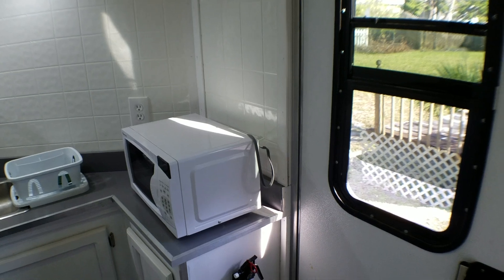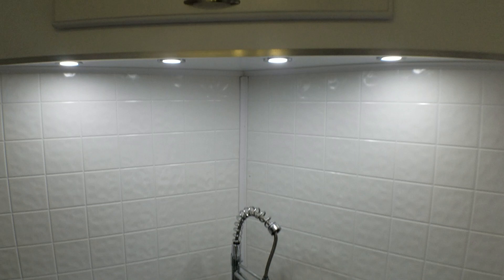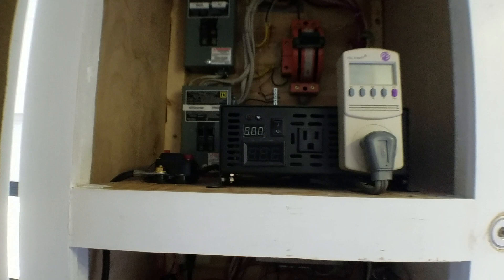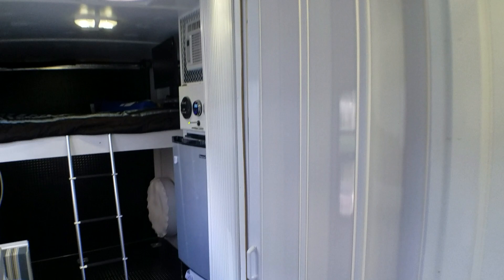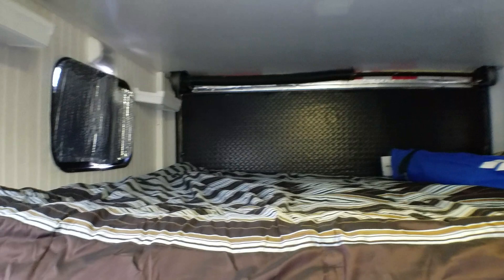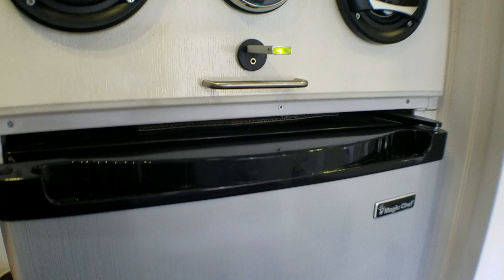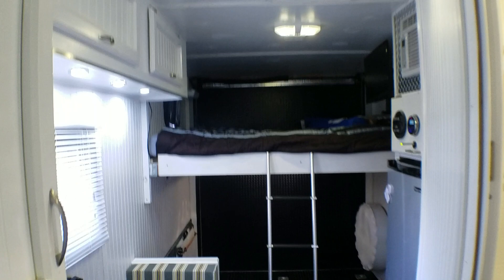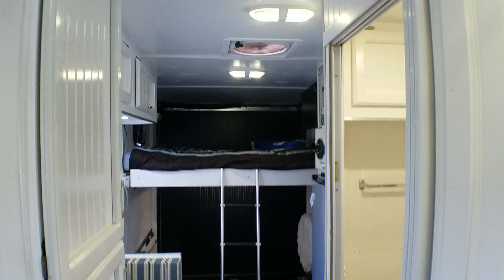Cargo Trailer Conversion Toy Hauler Interior - Tiny House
2016 home built RV from a Cargo Trailer.